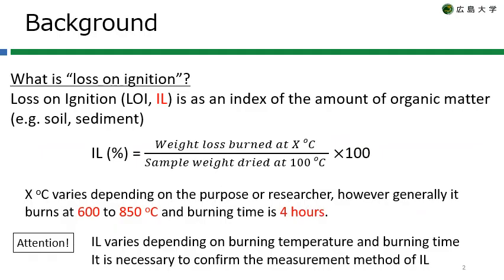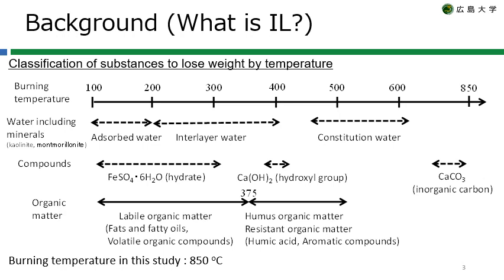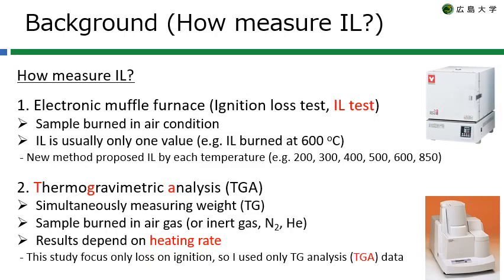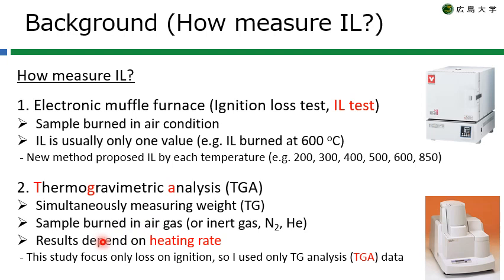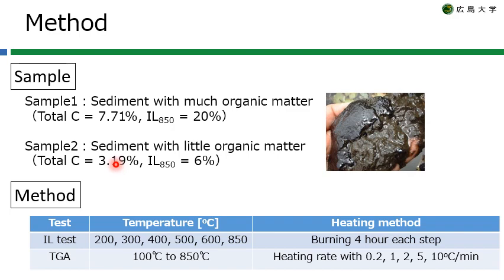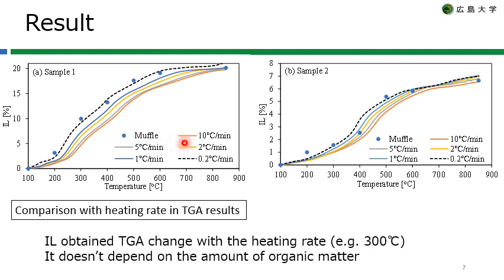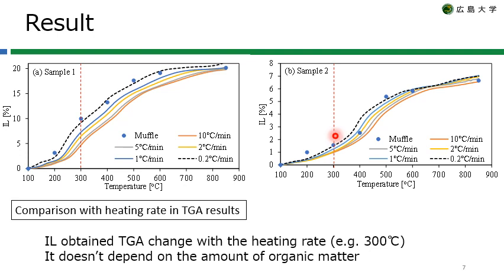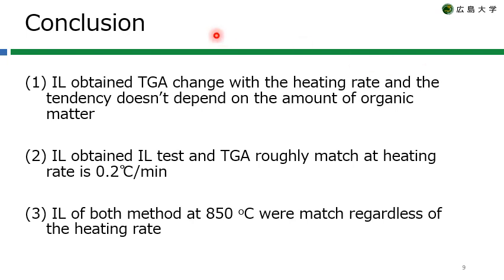Comparison of loss on ignition obtained from thermogravimetric analysis and ignition loss test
Shinya NAKASHITA1, Kanji SHIMOKATA1

1 Department of Civil and Environmental Engineering, Hiroshima University, 1-4-1 Kagamiyama, Higashihiroshima,, Hiroshima, Japan